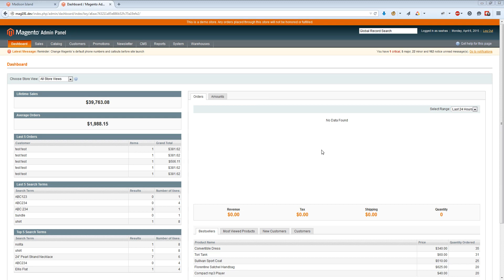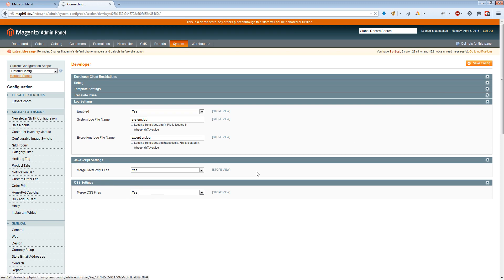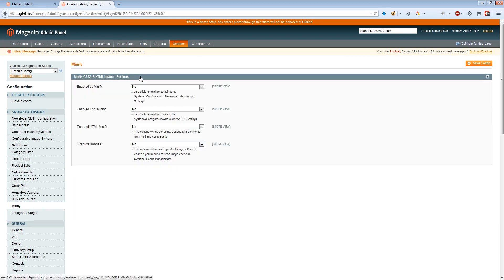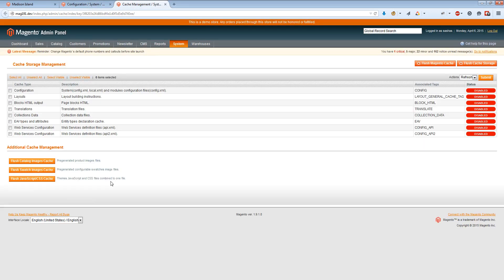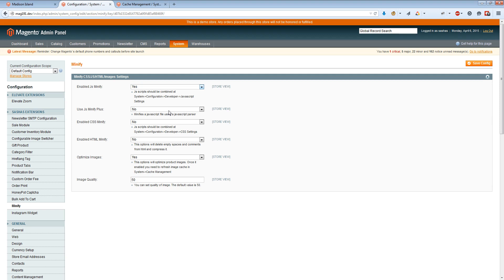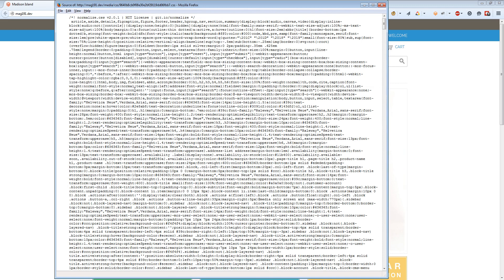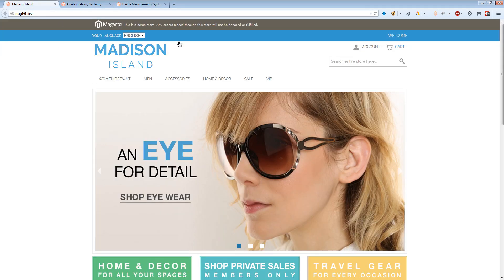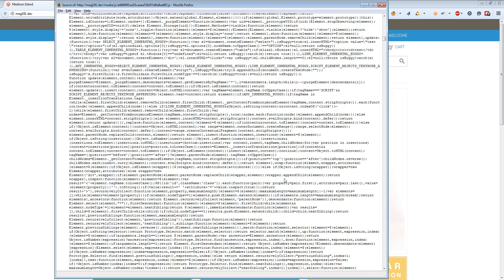Magento Minification of Js, Css, Html & Image Quality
This is demo for extension which optimize ( minify ) Magento css ( Cascading Style Sheets) , JavaScript and Html . Also it allows to set Image quality.